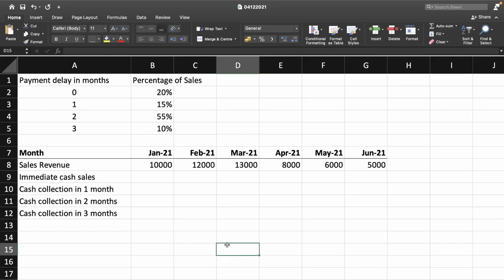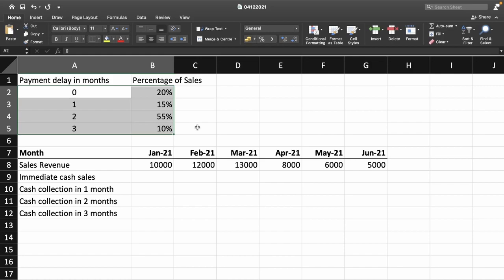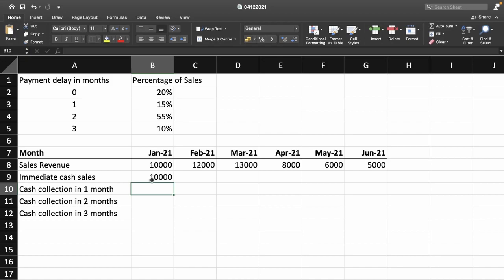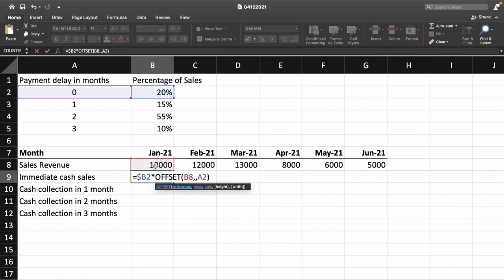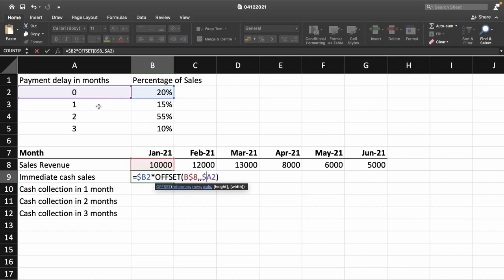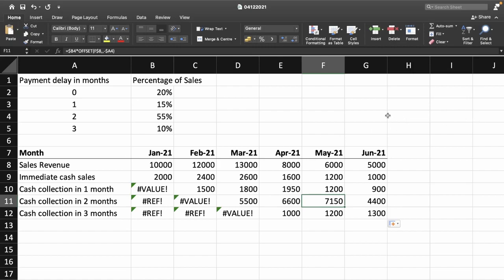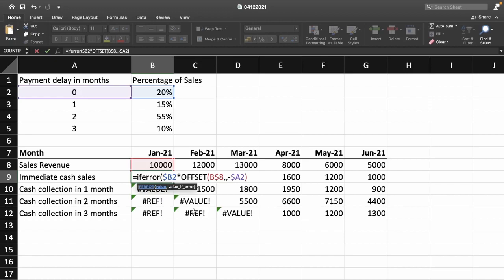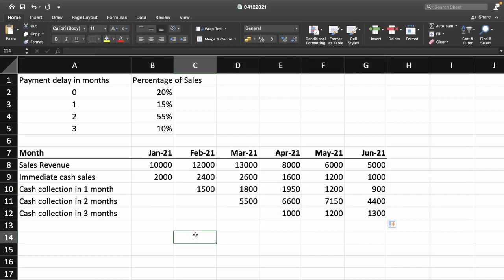Excel - OFFSET and IFERROR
Excel for financial modelling - OFFSET and IFERROR